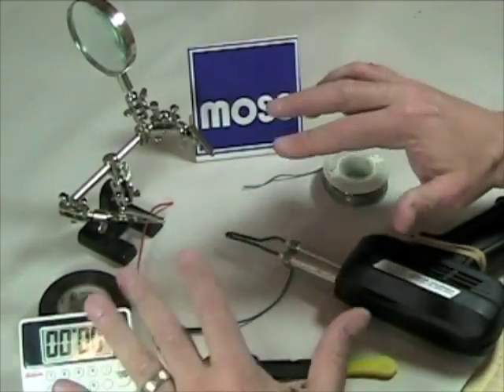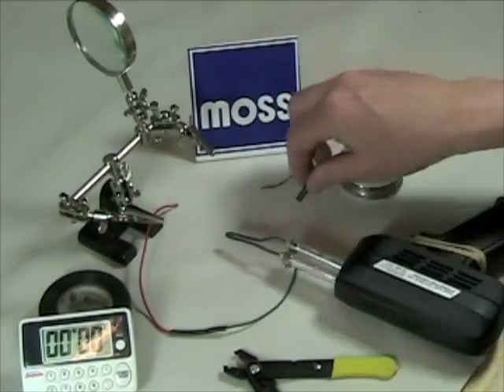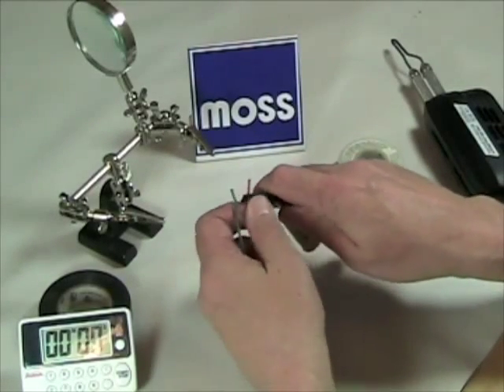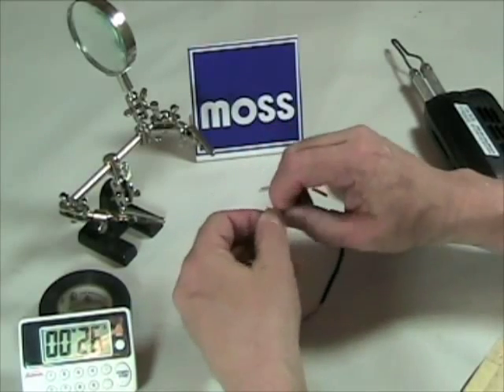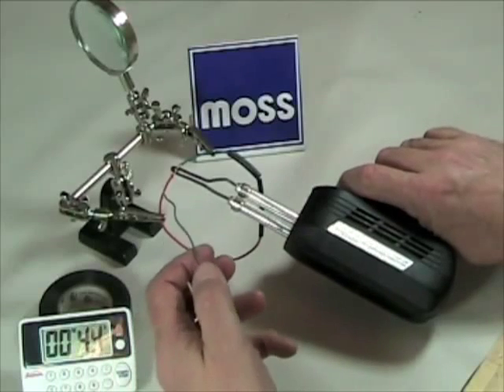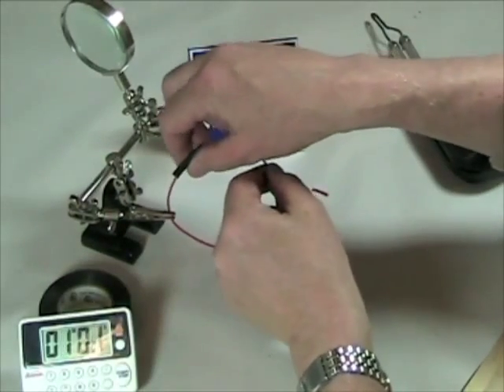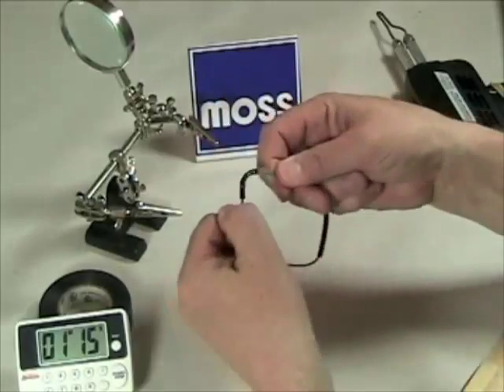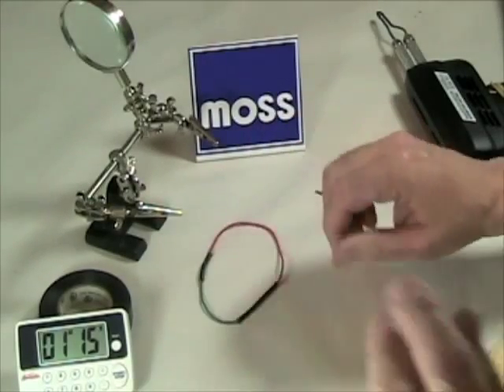Soldering Wire Connections (Part 3) - The 90 Second Challenge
Our Moss Motors Tech department takes up the challenge of properly soldering two wires together and covering it with shrink tubing. All in less than 90 seconds to show how easy soldering connections is.